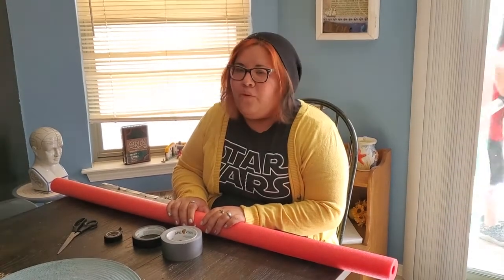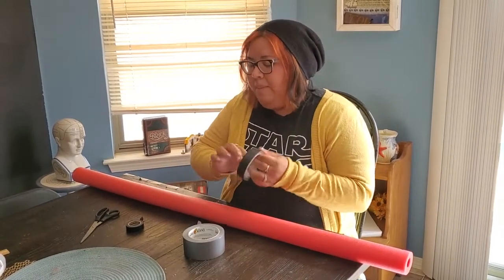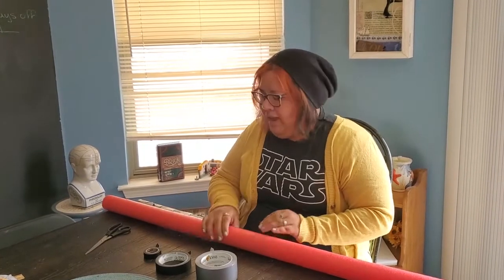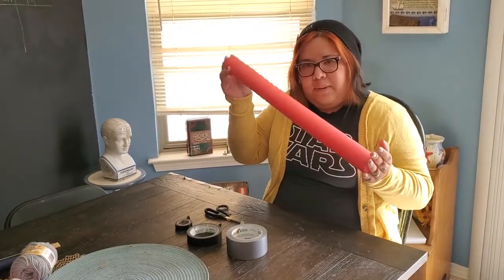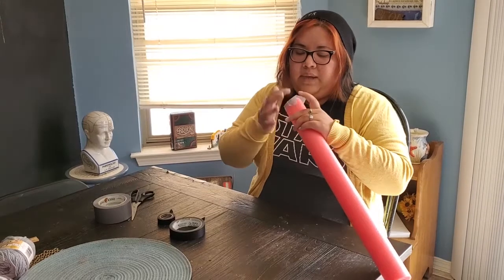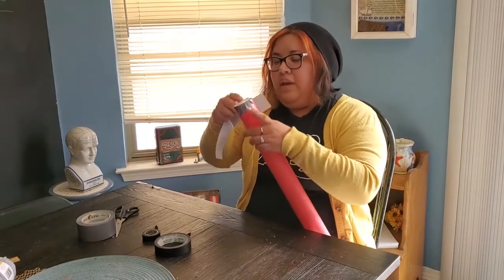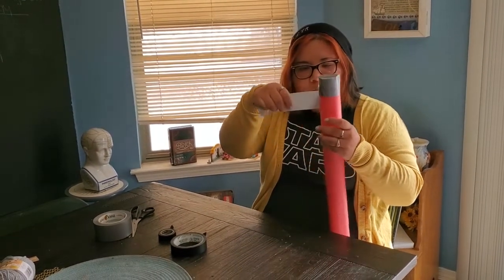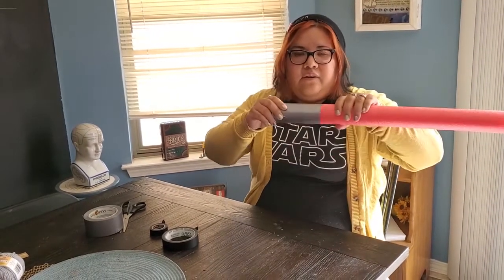How to Make a Light Saber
In celebration of Star Wars day, Amanda shows us how to make a light saber.